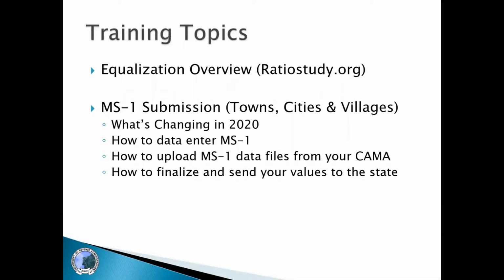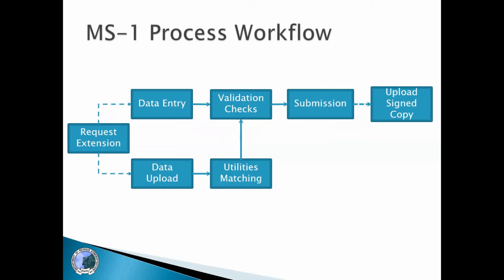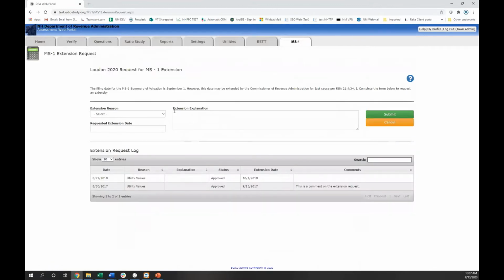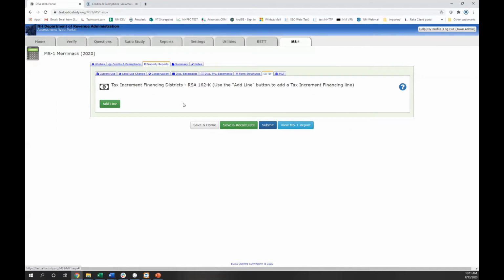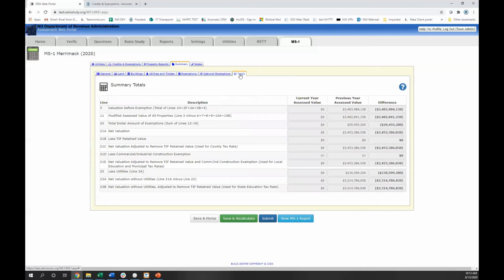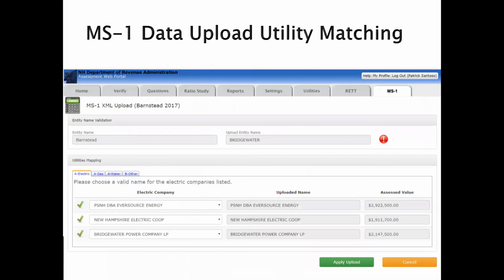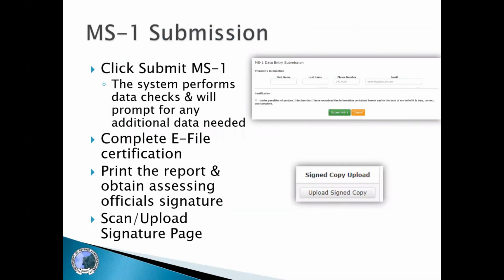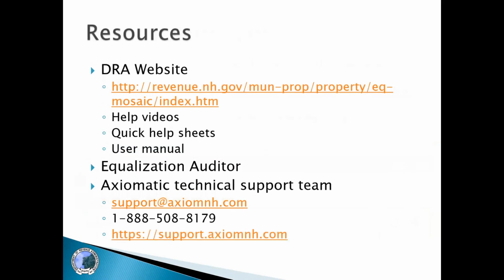NH DRA Assessment Portal MS-1/1V Webinar (August 13, 2020)